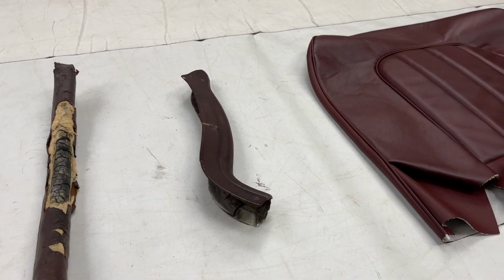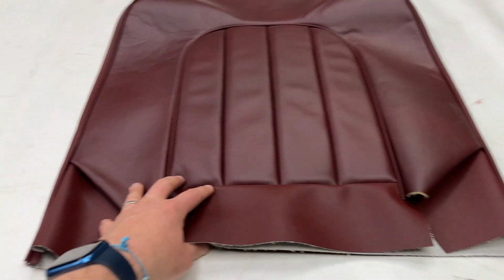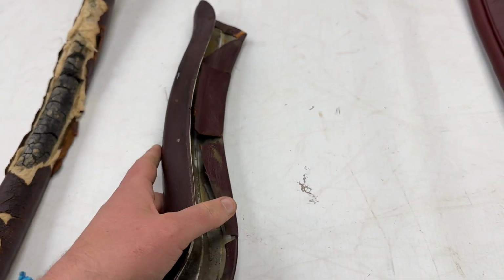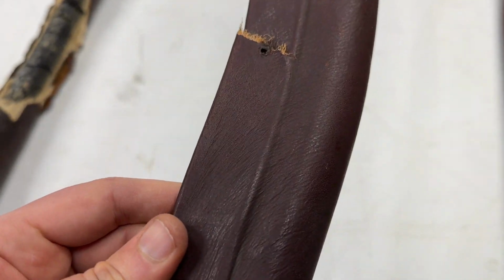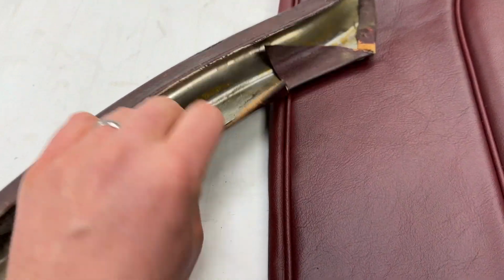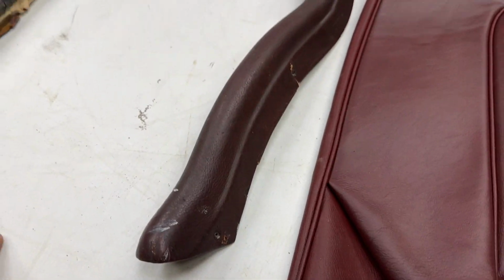Preserving Authenticity: Original Colours vs. Modern Day Options | Talking Trim w/ J-Skin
Preserving Authenticity: Original Colours vs. Modern Day Options | Talking Trim w/ J-Skinn

In this video, Jonathon Skinner showcases original Cappings in their authentic Connolly Brothers Tannery 'Vaumol' Leather alongside its modern-day equivalent, 60 years later. While at first glance, the colors might seem mismatched, a closer inspection reveals an almost exact match in the right areas. This video serves as a guide for those seeking the perfect interior trim colour for their restoration projects, especially if authenticity is the goal. John Skinner Ltd goes above and beyond to ensure historical accuracy, far surpassing other suppliers' basic offerings. Our dedication to excellence is consistently demonstrated in our YouTube videos, customer photos, and testimonials, making us the industry leader in classic car restorations.

❌❗The most common error made in choosing a supplier for your restoration project is to assume that all other companies work to these same high standards of craftsmanship. This is simply NOT true...

WHY YOU'LL ❤️ OUR PRODUCTS

Simple. We manufacture the world's finest kits for your restoration project. Whether you are a professional trimmer or an enthusiastic hobbyist - we offer the kits that you need to successfully restore your classic car.

🏆 Globally Recognised for our Award Winning Kits

💯 Quality Raw Materials

🪡 Accurate Patterns

⏳ Durability & Longevity

✅ Authenticity & Originality

🇬🇧 British Made, Family Owned Business (2nd Generation)

📅 50 years Experience with the same range of British cars

🌐 Chosen & Trusted supplier for various premium restoration firms

✈️ Worldwide Shipping

❌❗ Do NOT assume other suppliers can do what we do!! It is crucial to keep in mind that the interior trim element of the restoration market is non-standardised - with significant, noticeable and crucial differences between suppliers in terms of the quality levels of the raw materials used, accuracy of template patterns, and overall workmanship and attention to detail of the finished products.

✅ The John Skinner interior trim & upholstery kits showcase exceptional levels of workmanship using the highest quality raw materials. John Skinner has long been known as the industry benchmark for interior trim, and is very proud to be renowned globally for the best quality, most accurately reproduced, authentic interior parts.

✅ With second-to-none pre-sale advice, information, samples and guidance - as well as an ever-growing database of photos, videos and guidance on the fitment process - John Skinners is the only choice for achieving the best results for your Classic Car Restoration project.

Key Features:
💯 High Quality Raw Materials
✅ Tried & Tested Superior Patterns
🛠️ Precision Cutting Technology for consistent and accurate kits each time
🏆 Outstanding Workmanship

🎬 Coming Soon